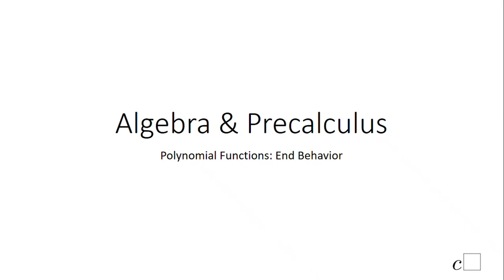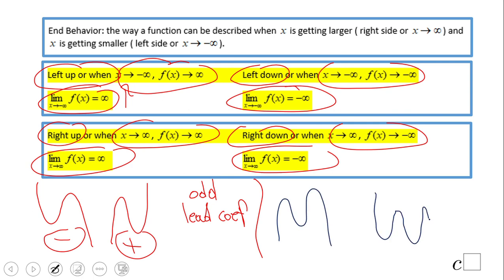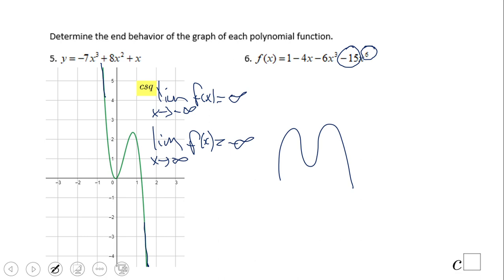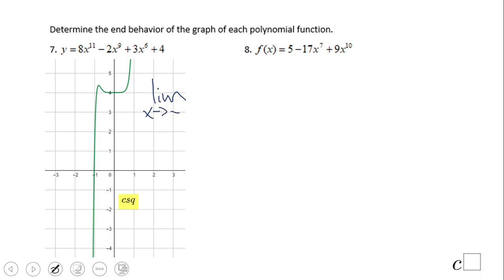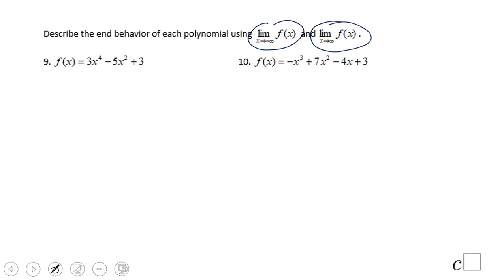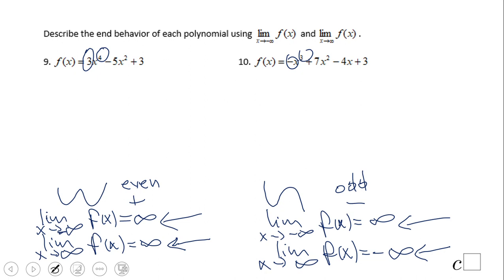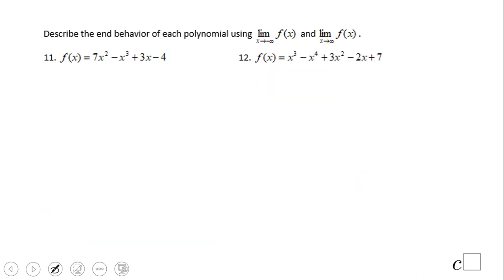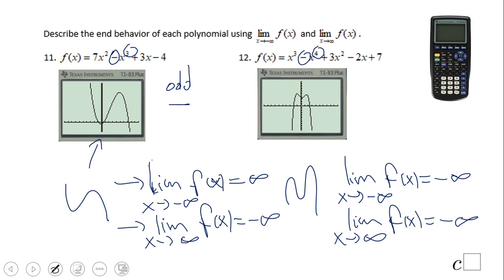Polynomial Functions: End Behavior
In this clip we cover more examples of end behavior of polynomials and we use the limit notation.